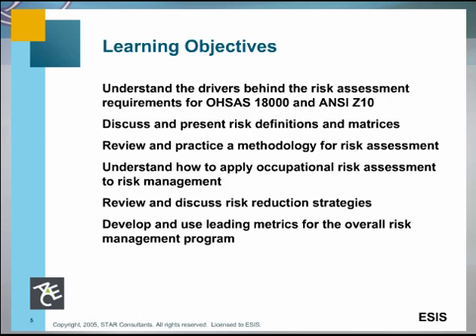ASSE Web Fest Clip 2.mp4